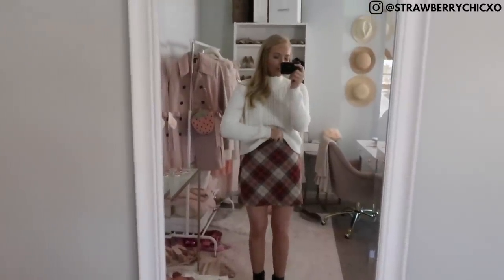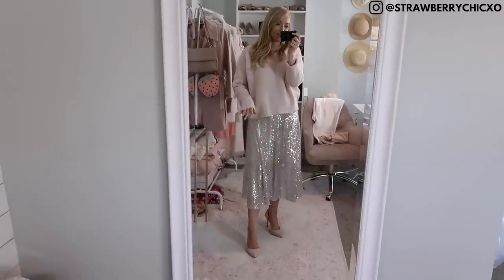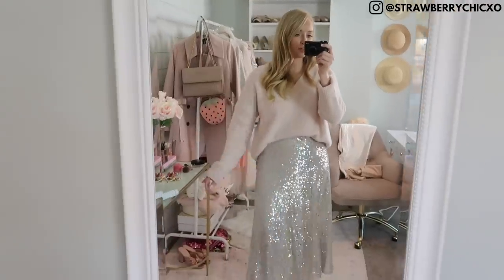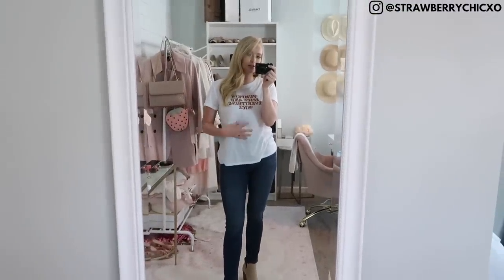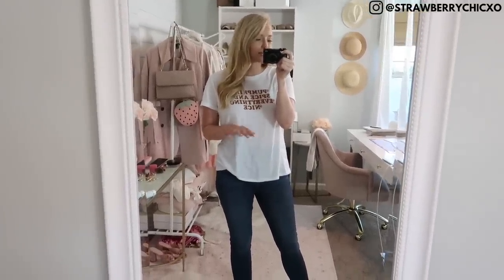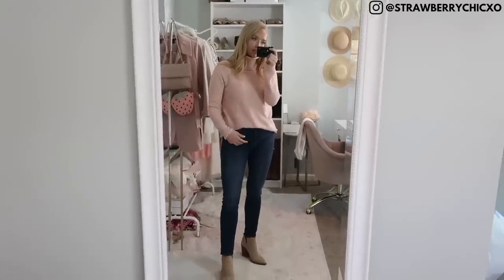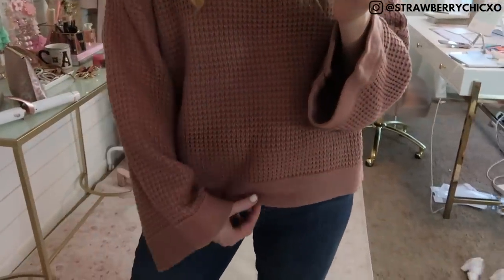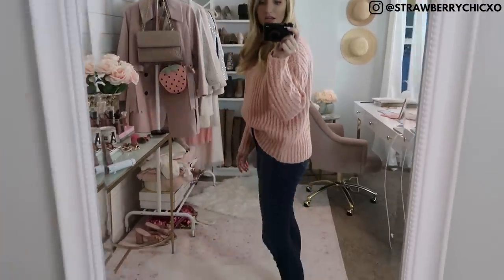FASHION HACK! HOW TO TUCK IN TOPS ❤︎ 8 EXAMPLES TO MASTER THE FRONT TUCK | Amanda John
8 EXAMPLES SHOWING YOU HOW TO MASTER TUCKING IN YOUR TOPS AND SWEATERS INTO JEANS AND SKIRTS

ITEMS FEATURED
** This video was filmed back in December (oops) so some of the pieces may not be available)
RUST SWEATER (TTS, S)
SEQUIN SKIRT
GREEN PLEATED SKIRT
PLAID MINI SKIRT (6)
WHITE SWEATER (WALMART!)
LONG TUNIC SWEATER WITH SLITS (TTS)
FAVORITE LONG TUNIC TOPS
CHUNKY PEACHY SWEATER (WALMART!)

SKINNY BELTS
GUCCI (SIZE 75)
SIMILAR LOOK UNDER $10

FAVORITE JEANS TO FRONT TUCK INTO
BUTTON-DOWN (TTS, 4)
DARK SKINNY JEANS (5)
BEST SELLING WALMART JEANS (TTS)
DARK SKINNY

OUTFIT DETAILS IN THUMBNAIL
sequin skirt outfit

MY NORMAL SIZING / MEASUREMENTS:
Top: S
Pants: 4-6
Shoes: 8
Weight: 130ish lbs
Height: 5'5''
Bra: 34B

I share outfit ideas in weekly try on hauls, fashion hacks, and style inspiration for the everyday girly girl

SIGN UP FOR MY WEEKLY NEWSLETTER HERE TO SEE THE BEST SELLERS OF THE WEEK + RECENT PURCHASES + CURRENT SALE FAVORITES AND CODES

* * * By signing up for Weekly Chic, you will receive a weekly roundup of the bestsellers, current sale picks + codes, and additional exclusive content delivered to your inbox.